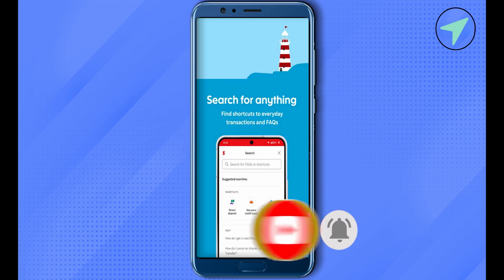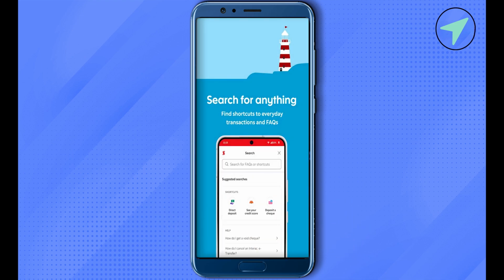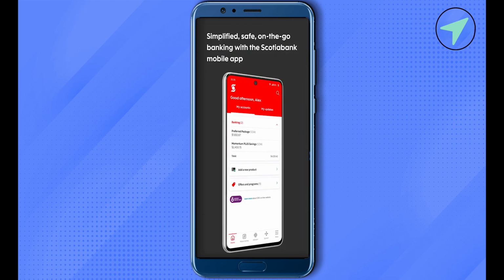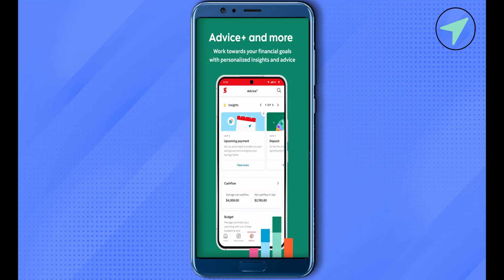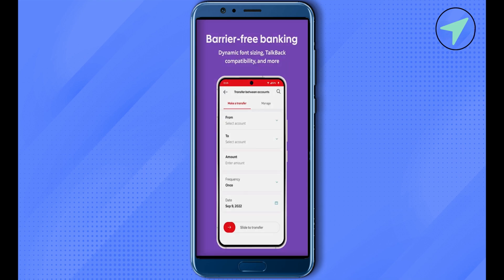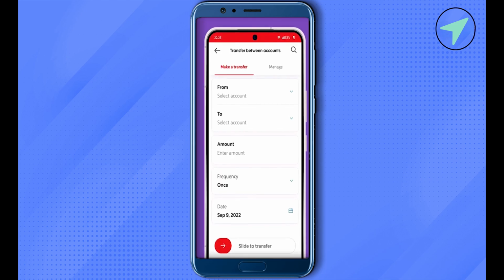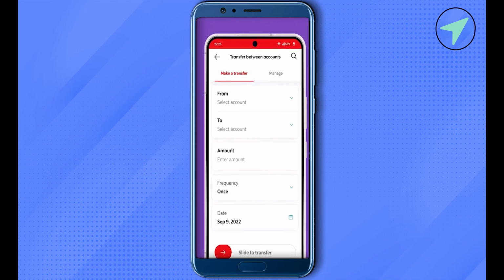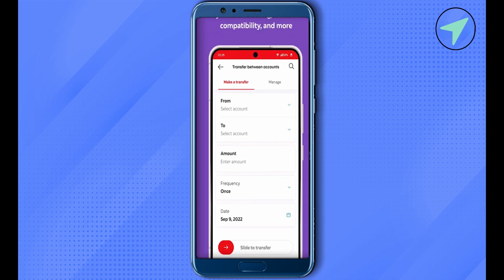How To Pay Credit Card Bill In Scotiabank App (2025) Simple Tutorial